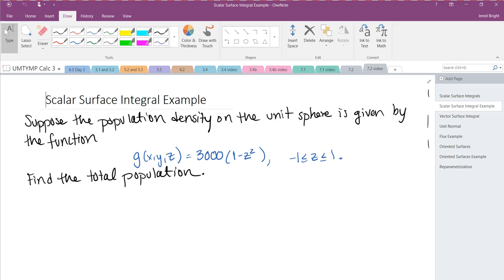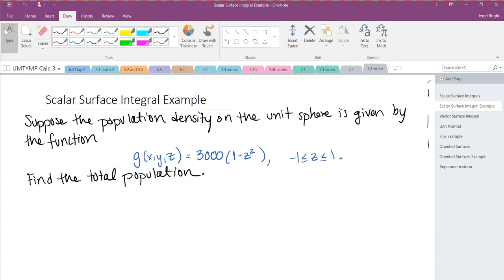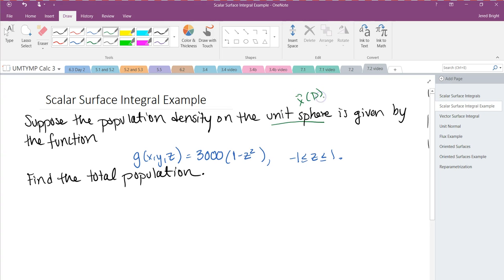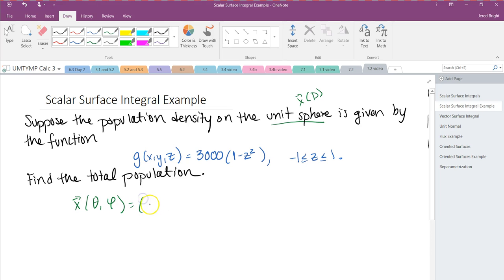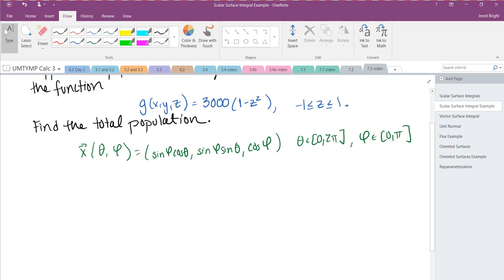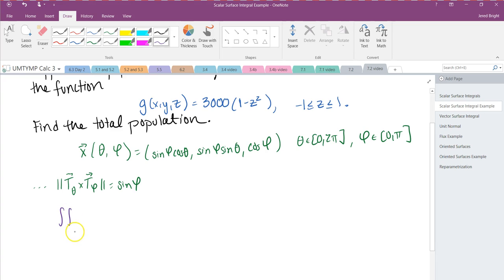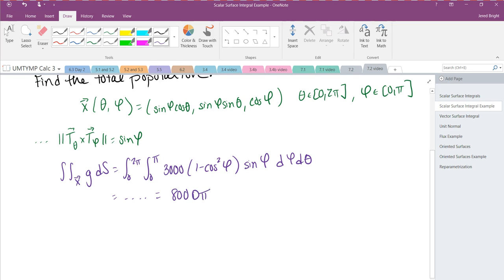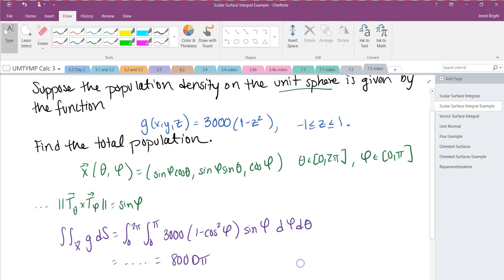7.2-2 Scalar Surface Integral Example